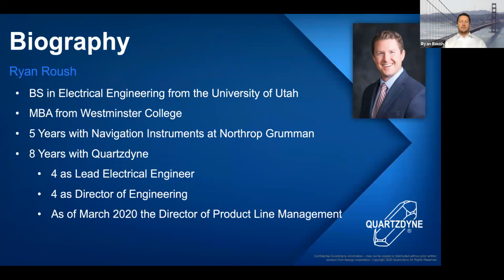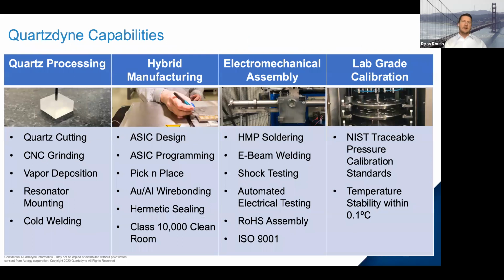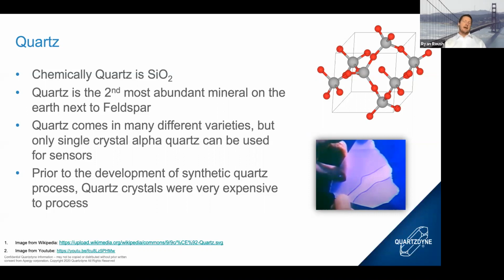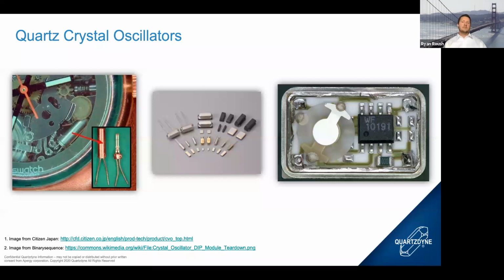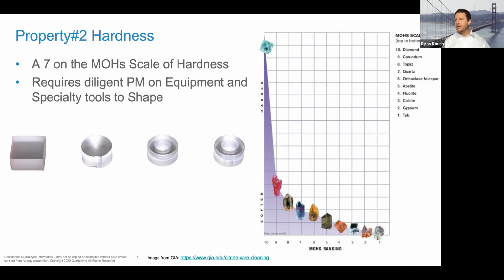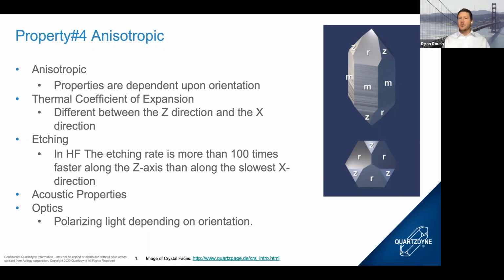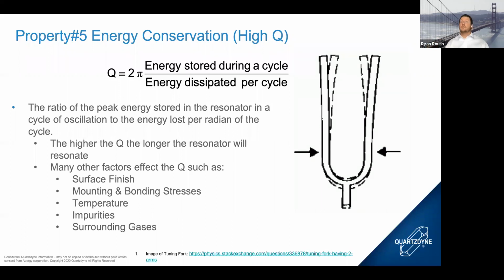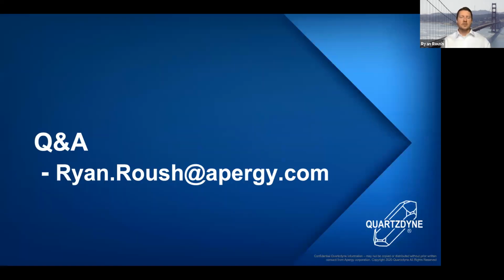Why Quartz?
A recording of the webinar given in May 2020 that describes the properties of Quartz that make it an excellent material to utilize for a precision sensor. Properties such as piezoelectric effect, hardness, High Q, etc...